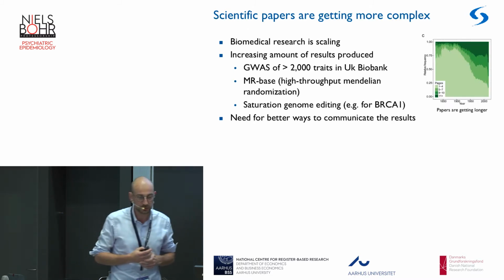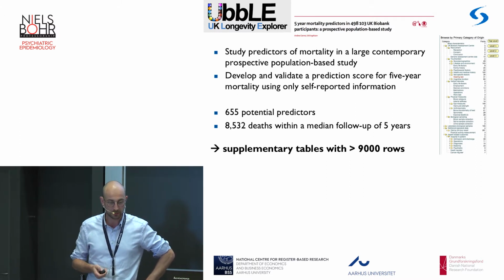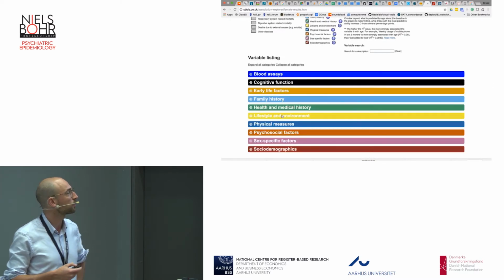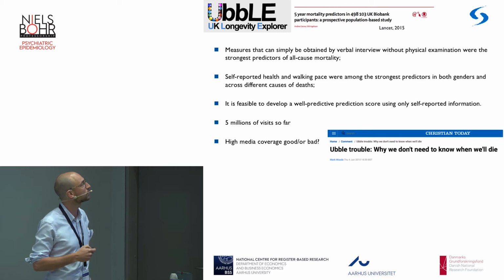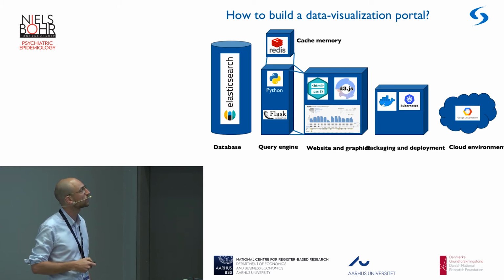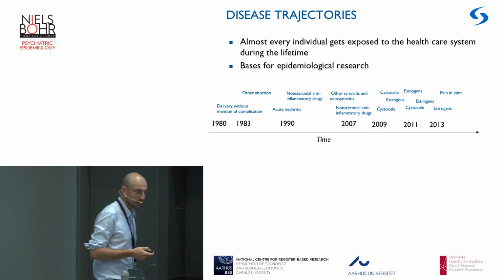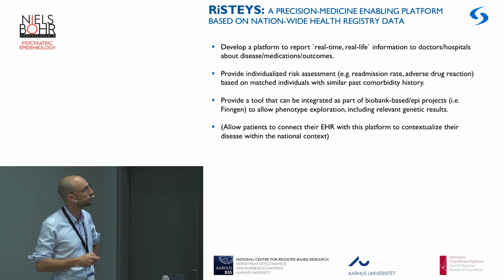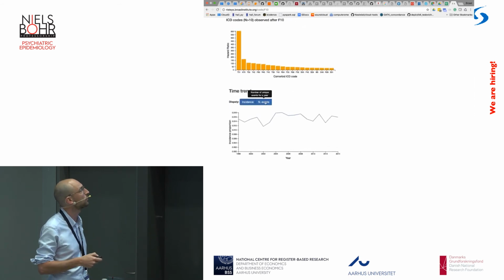Psychiatric Epidemiology Symposium 2018: Andrea Ganna